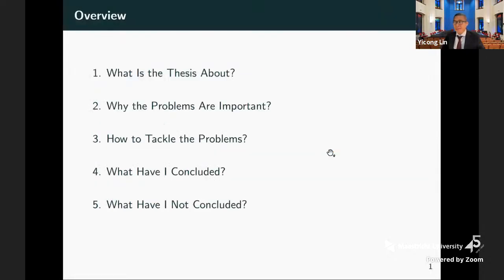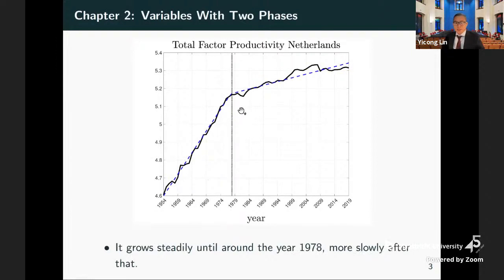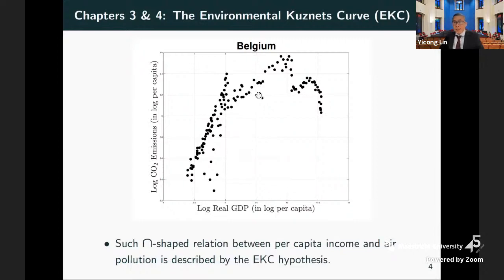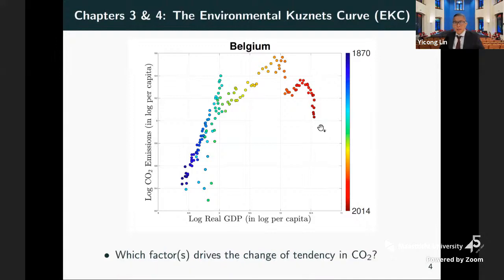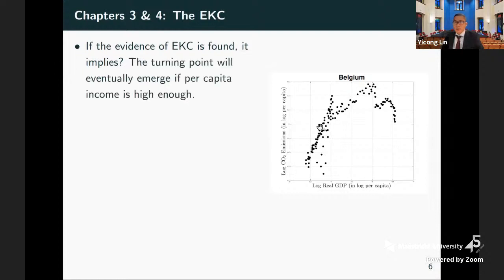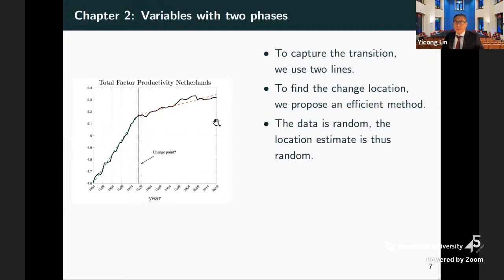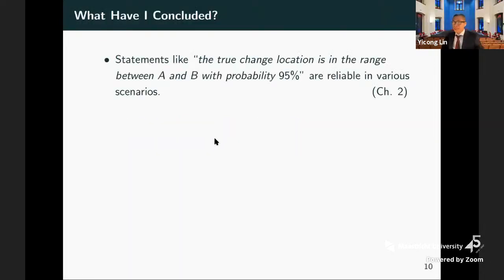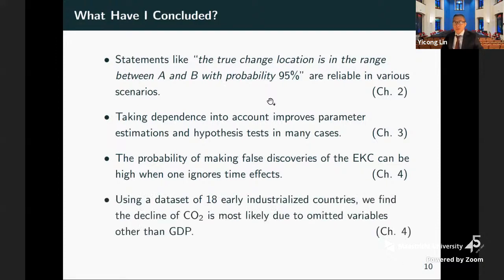Online Phd Defence Yicong Lin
Essays on nonstationary nonlinear time series models